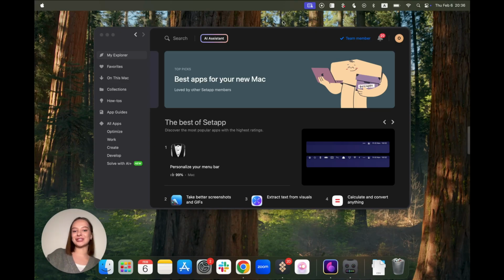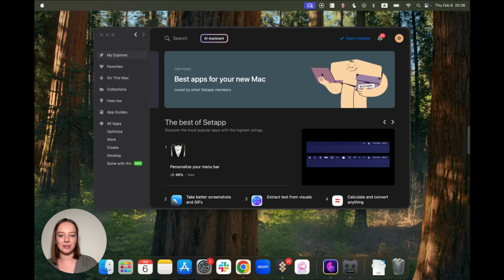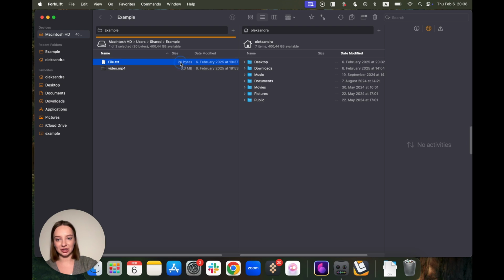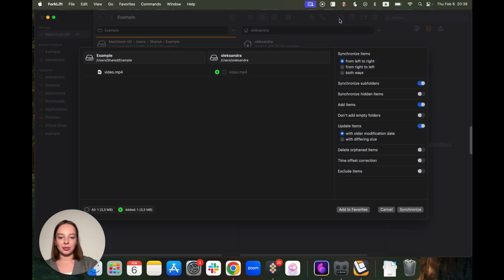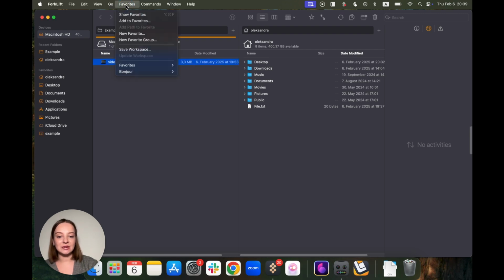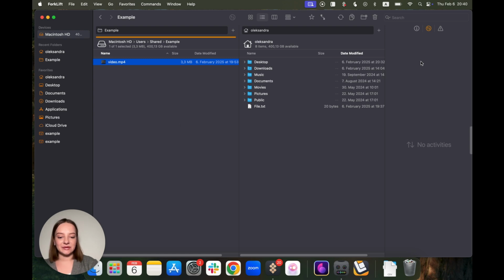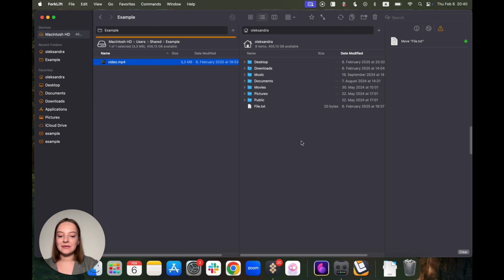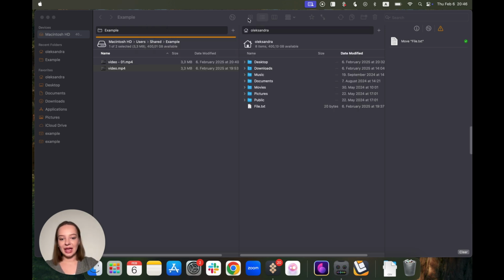Forklift Mac Tutorial: Simplify File Management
📂 Need to organize and manage files more efficiently on your Mac? In this Forklift mac tutorial, we’ll show you how to use Forklift on Mac to manage your local and remote files, sync between locations, and even integrate with other Setapp apps for better productivity!

✨ Timestamps:
00:31 – How to download Forklift for Mac from Setapp
00:58 – How to connect to remote volumes and sync files with Forklift
01:30 – How to organize files on Mac, manage favorites & workspaces in Forklift
02:11 – Using Activity View and Log View for better file management
02:27 – How to Transfer Files on Mac Between Forklift and Other Setapp Apps

💬 Do you use Forklift for managing your files? Drop your thoughts or questions in the comments below!